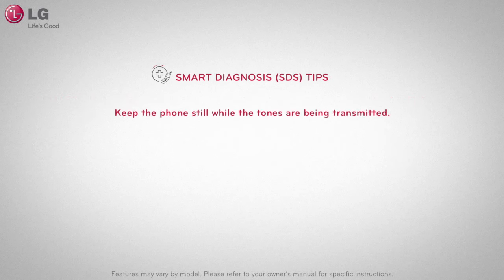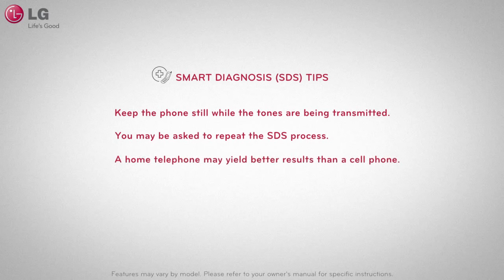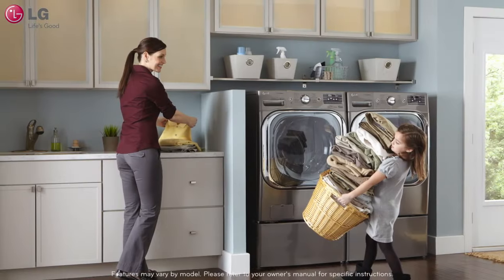LG Washer and Dryer - Smart Diagnosis (SDS) Operation (2018 Update)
The Smart Diagnosis (SDS) feature was created to give you more control and flexibility should you run into any problems with your LG Appliance. In this short video, we will give you an overview of the Smart Diagnosis option on your LG Washer and Dryer.

For more information about LG Washers and Dryers, please visit us